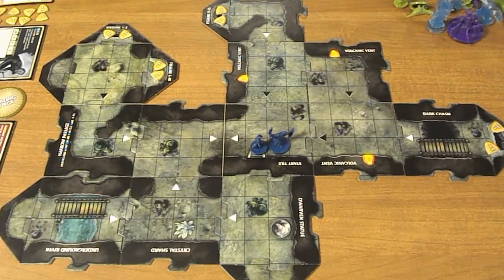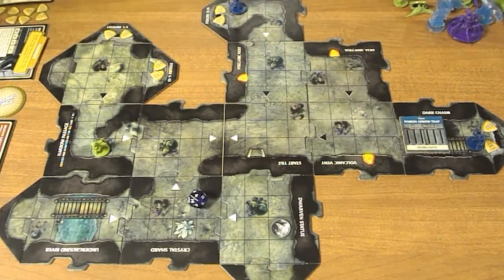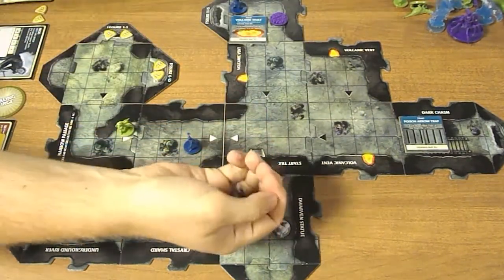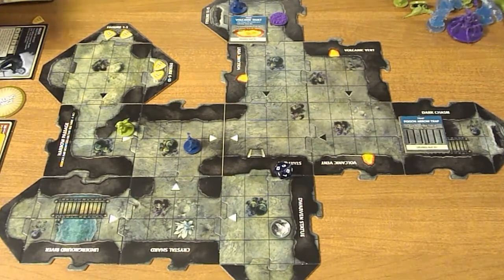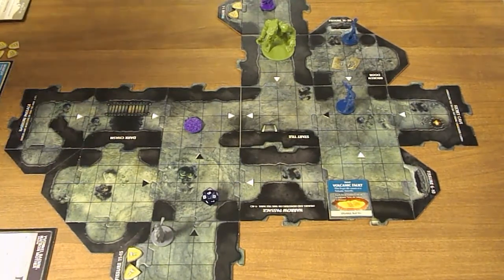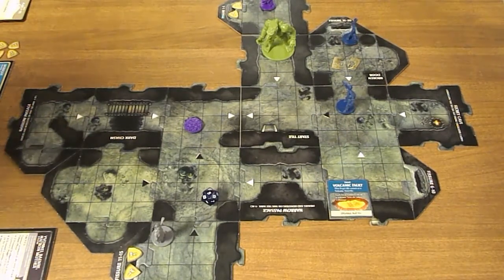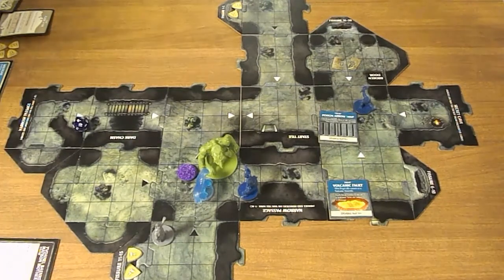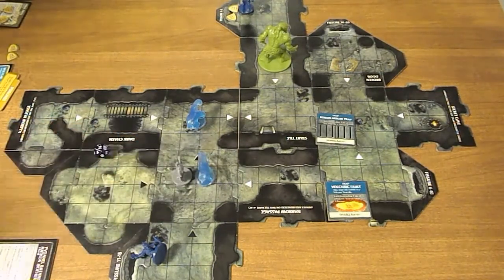Legend of Drizzt Gamplay Adventure 7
Adventure 7: Seige of Darkness. This one is a few months old... so I don't remember much about it except it took a few times to beat... hopefully with no mistakes (though that's doubtful since the time in between plays have been long).